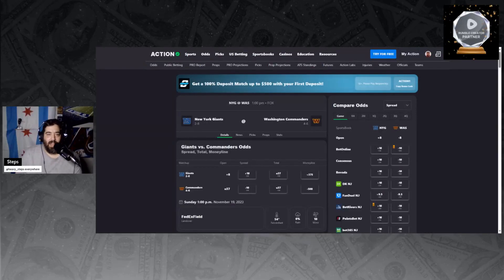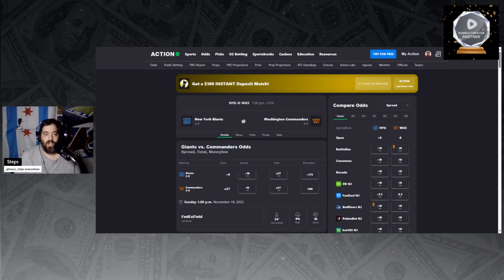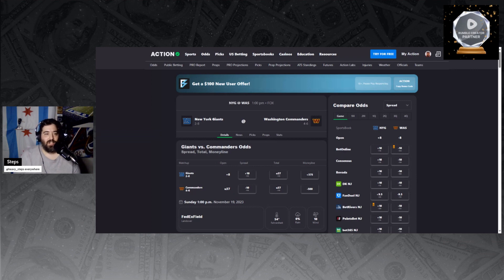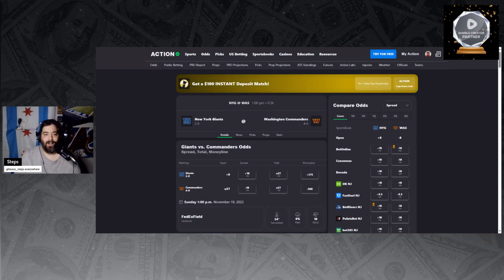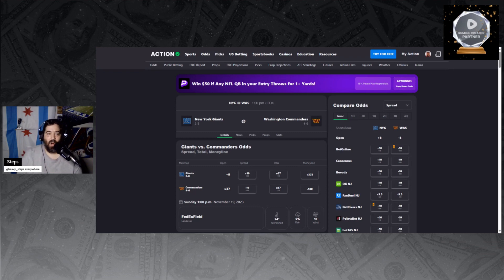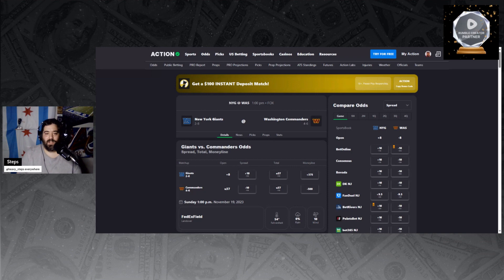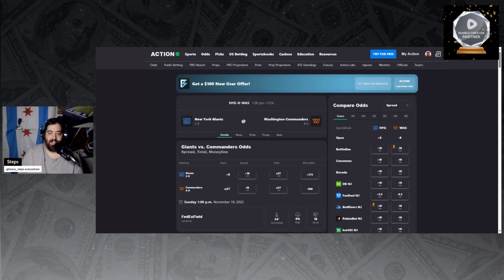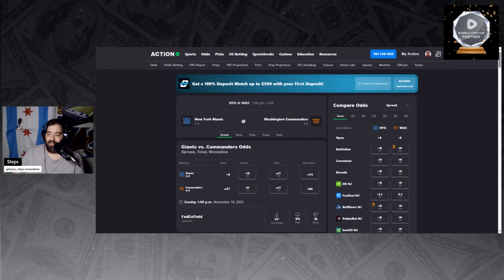Yes HeavySteps is Betting the New York Football Giants in Week 11!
HeavySteps is back dropping a best bet for NFL week 11.